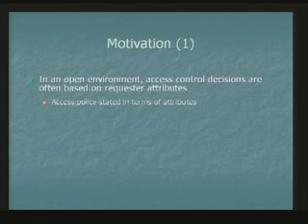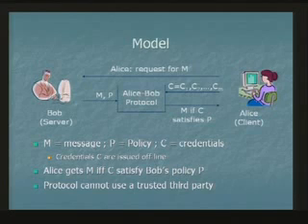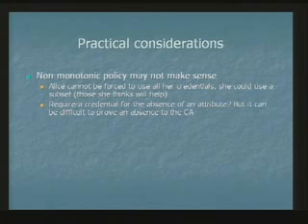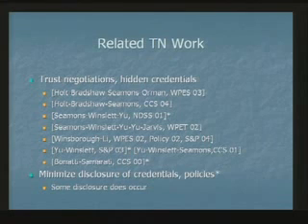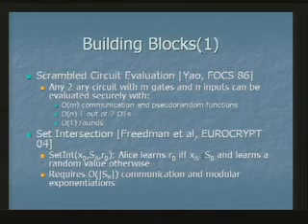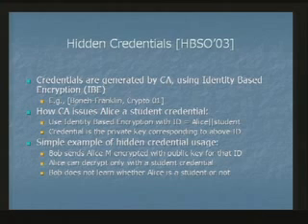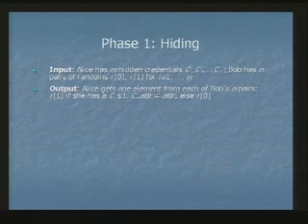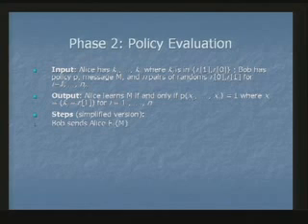Hidden Access Control Policies with Hidden Credentials